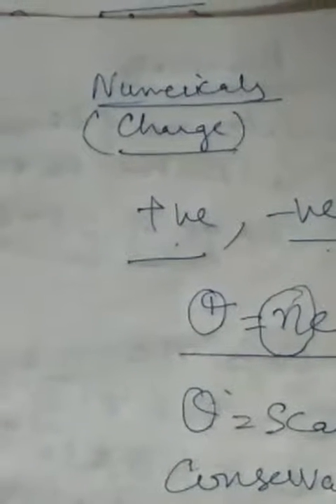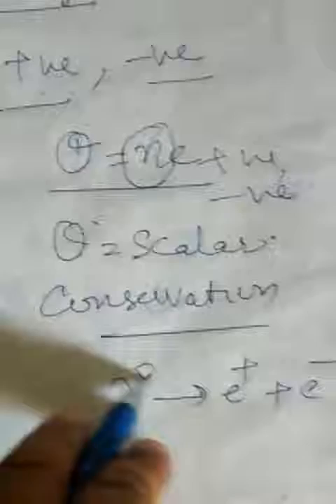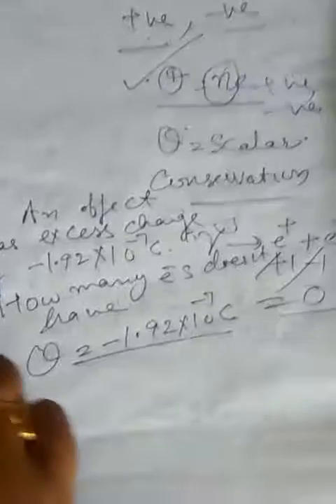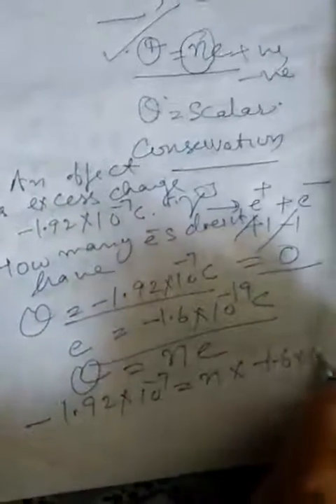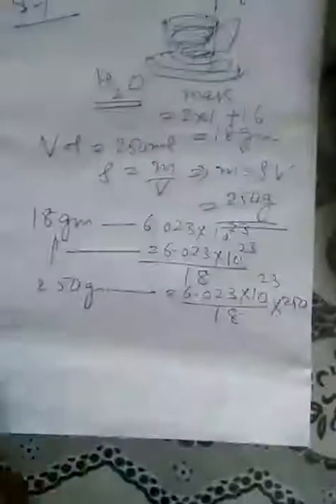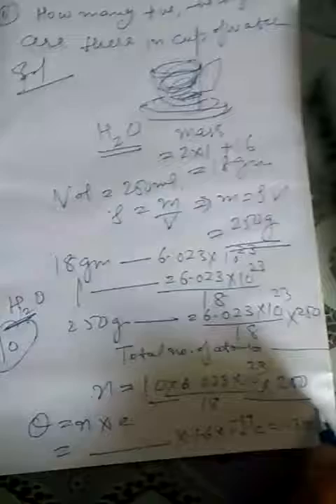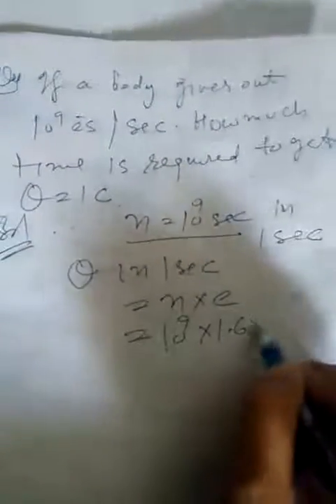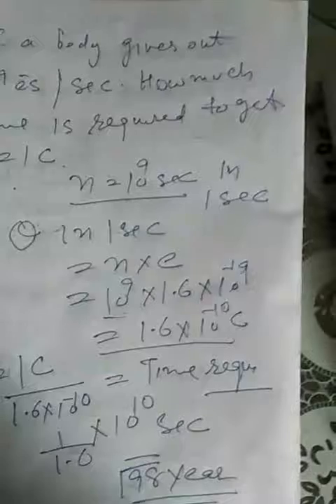Problems on charge